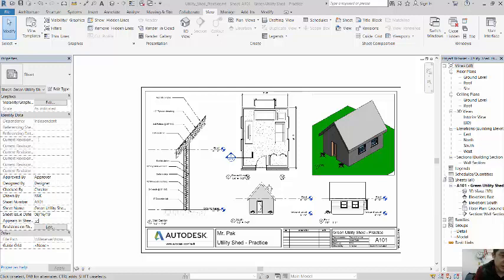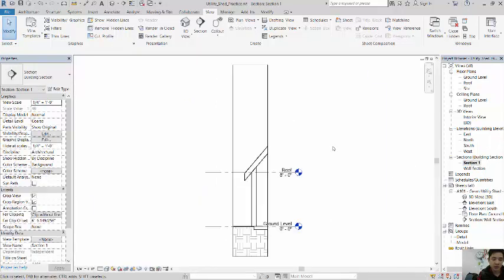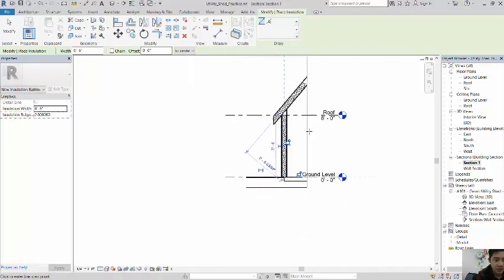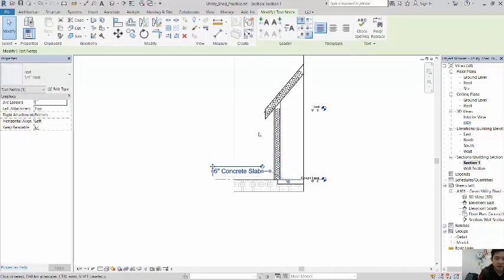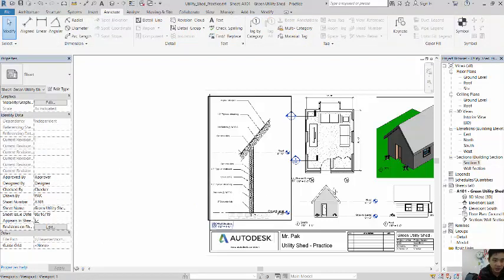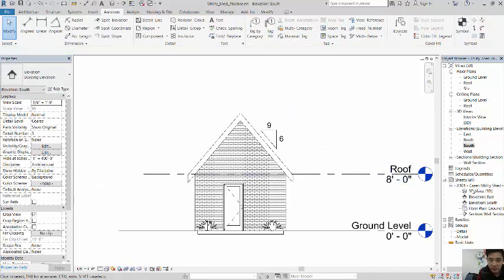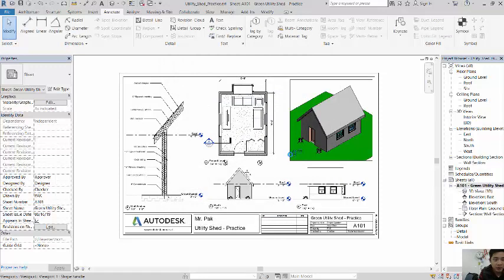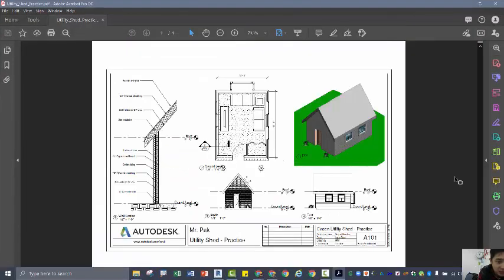PLTW CEA Utility Shed Project Part 3 - Section Views, Annotations, Save to PDF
Part 3 of the Utility Shed Project
-Creating and annotating a section view
-Saving a drawing to a .pdf